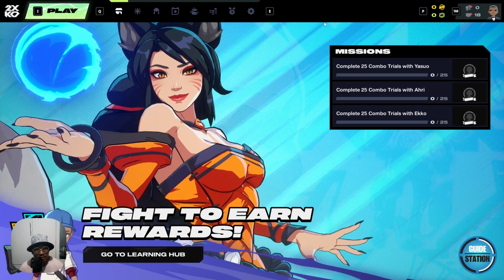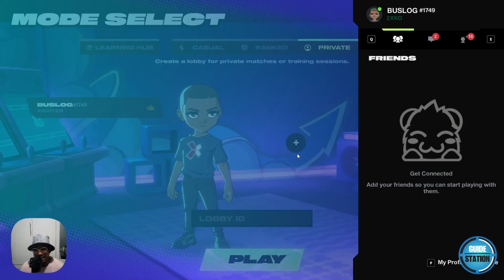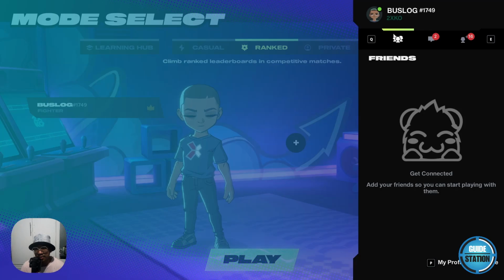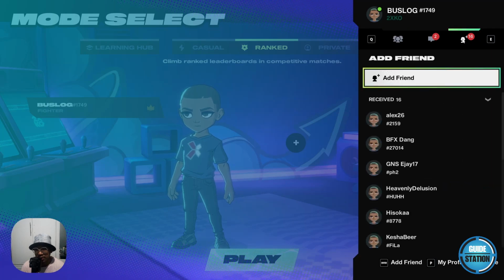How To Play Coop In 2xko (Full Guide)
How do I play co-op in 2XKO? In this video tutorial, I’ll show you how to play co-op in 2XKO with a full guide. Enjoy!